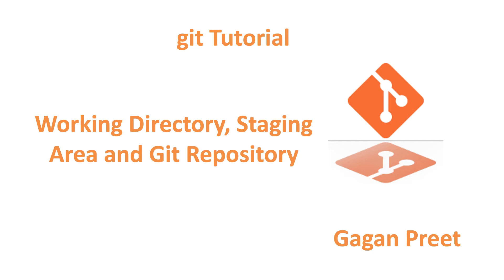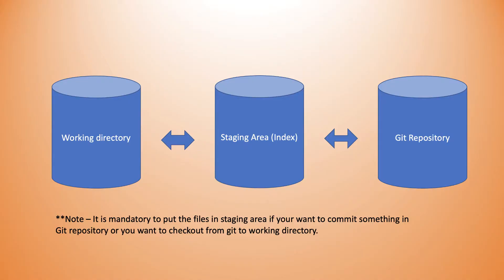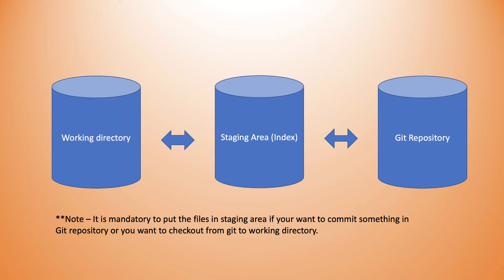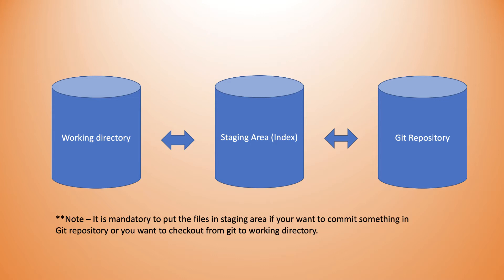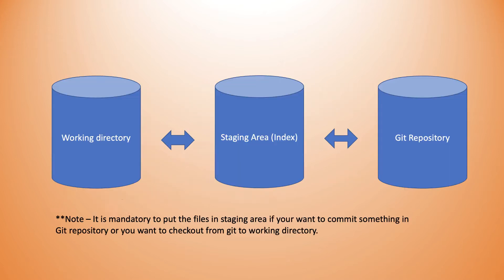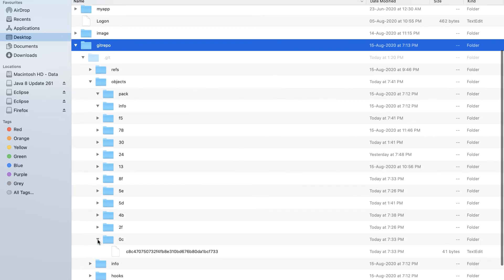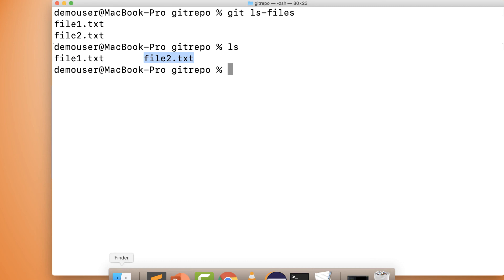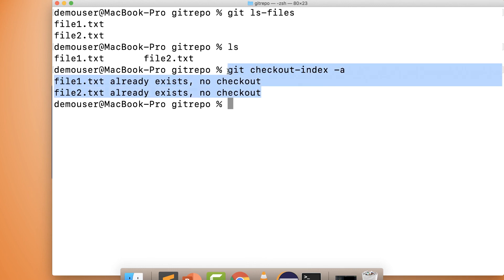15. Working directory to Staging to Git Repository | Staging files| Commit|Git tutorial for begineer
Working directory to Staging to Git Repository | Staging files| Commit| Git tutorial for begineer

Hi All,

In this video we will see the different stages of files i.e. how it is moved from working directory to staging area to Git repository.
Below is the content of the video:
1) What is working directory, Staging area, Git Repository.
2) Check the content of staging area using git ls-files command.
3) How to add files to staging area from Git Repository using git read-tree      {hash} command.
4) Putting file in working directory from staging area using git checkout-index -a command.